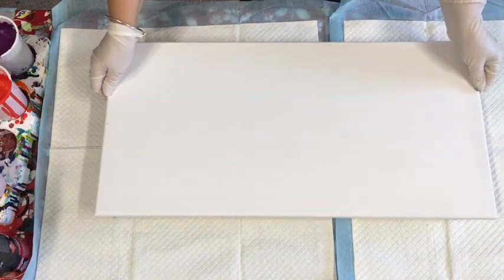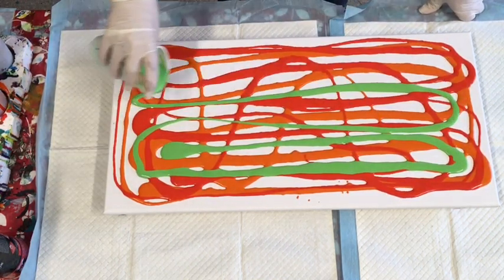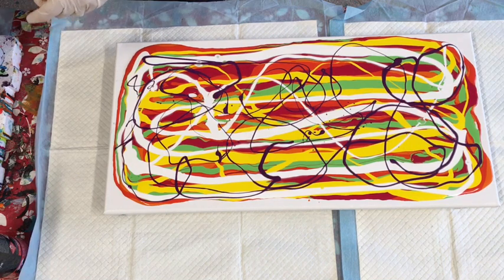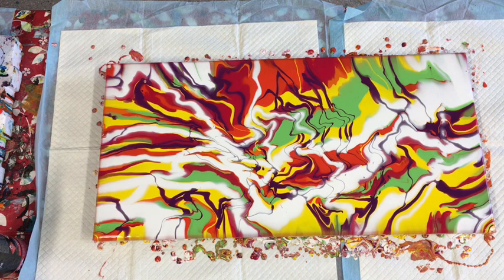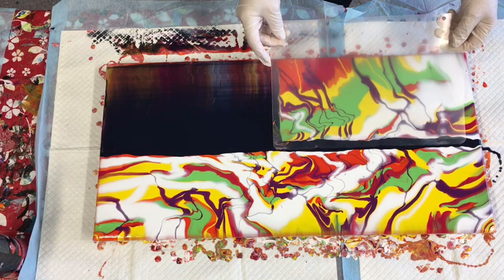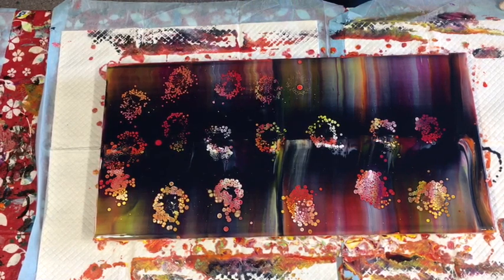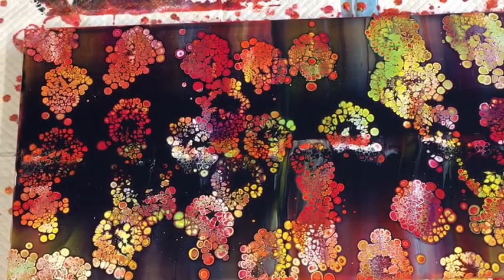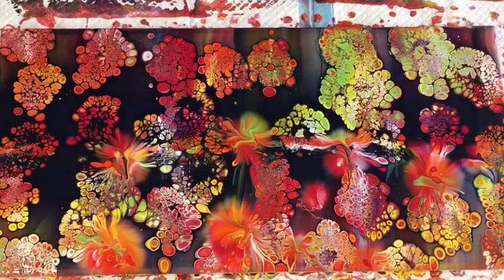Acrylic pouring: amazing carnival colourful pour with balloon kissing to embellish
My pouring medium used for my current work is a pre mix of 70% “Elmer’s glue all”and 30% water, I add my pour medium to my paint slowly until I achieve the consistency of pouring cream, approximately 50/50 more pm if needed.
My paint brands varying, Global impasto paints and Byron paints both Australian made.
Other paints I love to use and work well with my pouring medium are Burrows paints, chroma A2, chromacrylics, and mont marte.